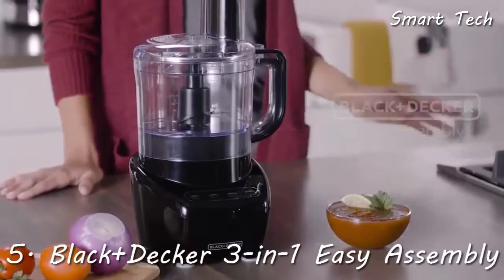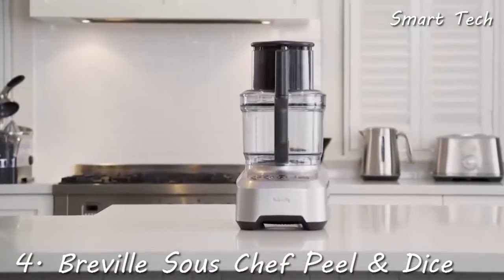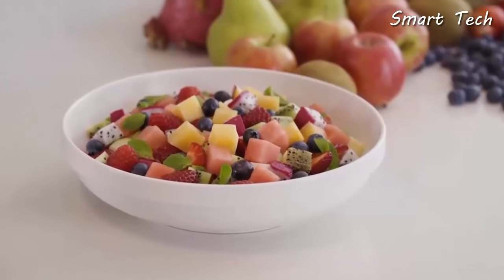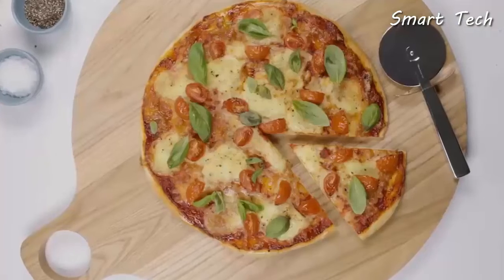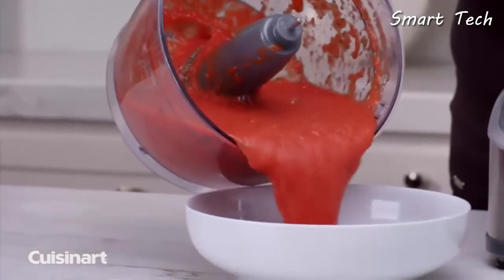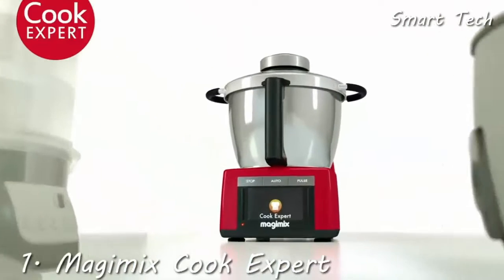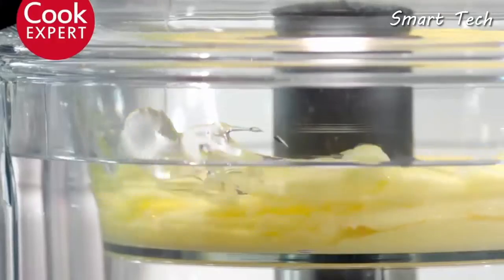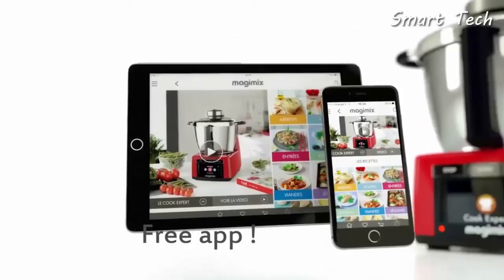5 Best Food Processors You Can Buy In 2023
Black+Decker 3-in-1 Easy Assembly 8-Cup Food Processor

Breville Sous Chef Peel & Dice Food Processor

Cuisinart Stainless Steel 13-Cup Food Processor

KitchenAid 7-Cup & 9-Cup Food Processor